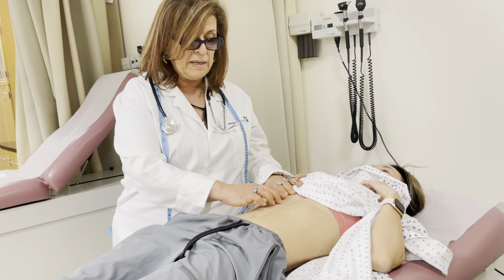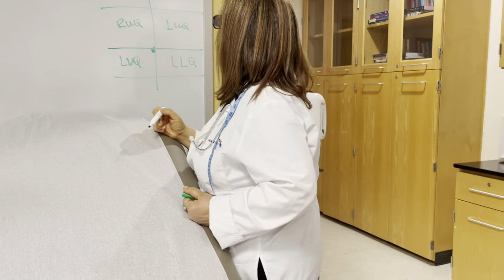ABDOMEN PART 1